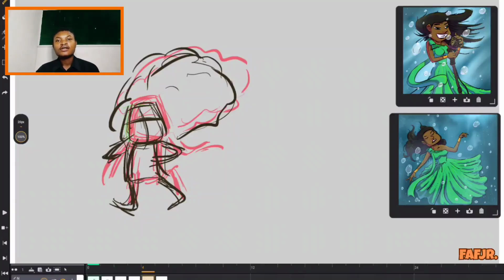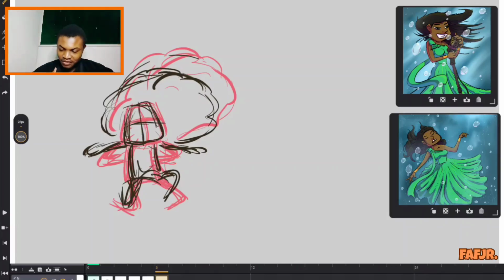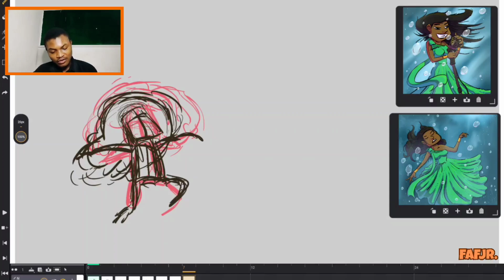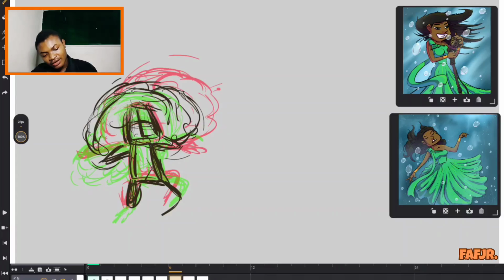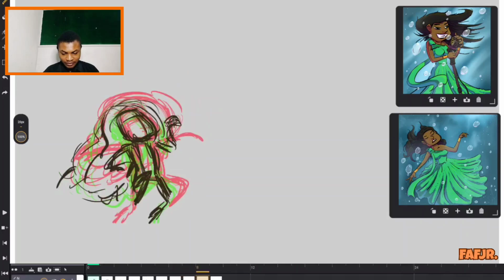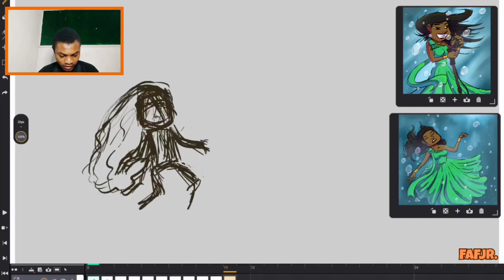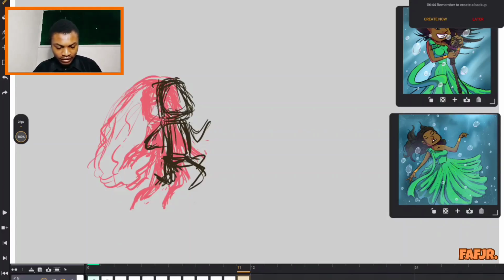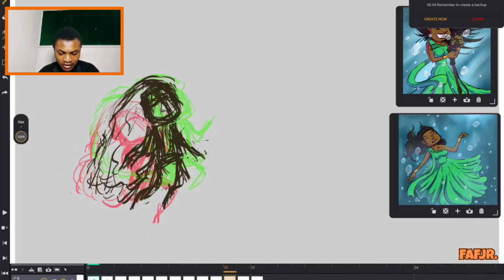Animate With Me | 2d Animation